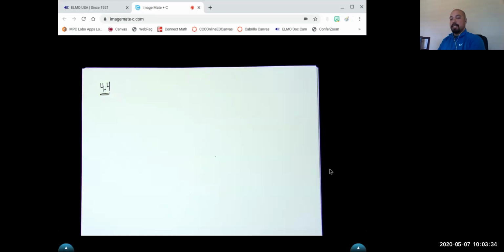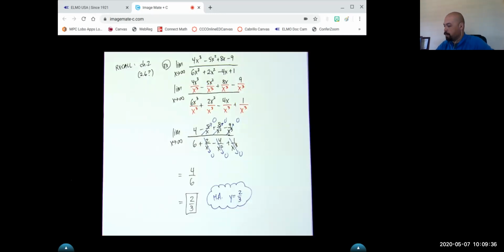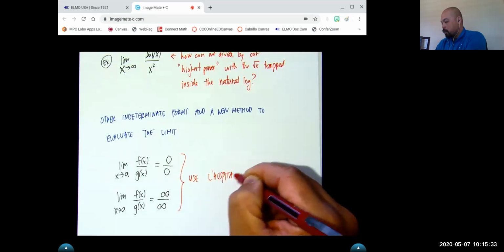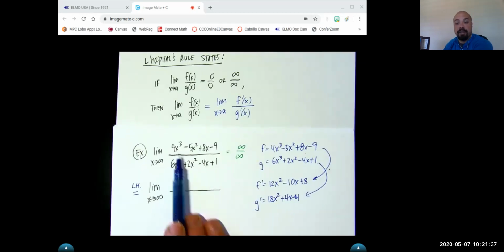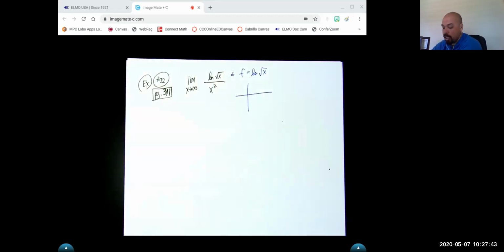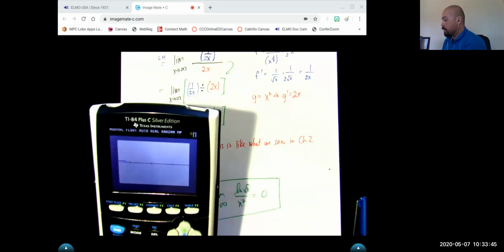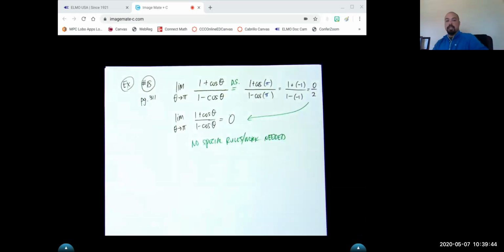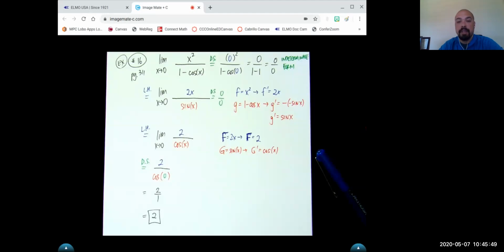Cristobal 20A Intro LHopitals Rule